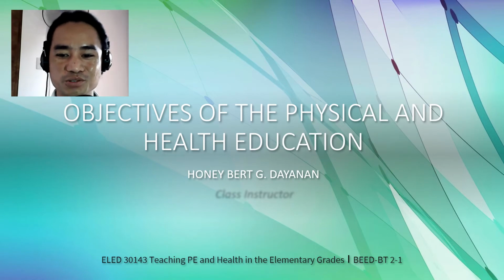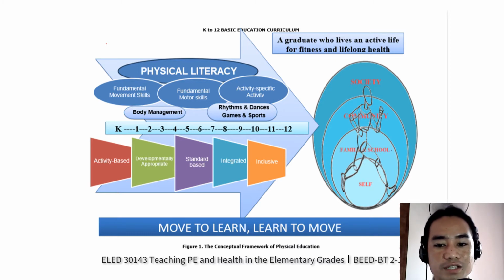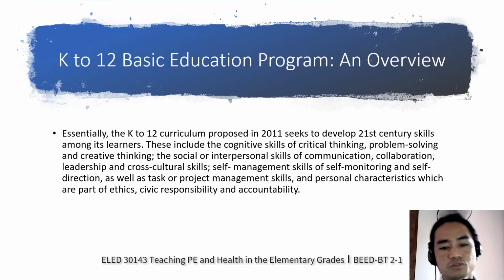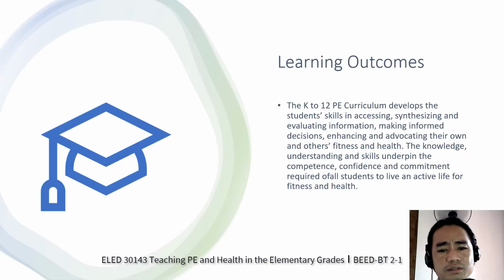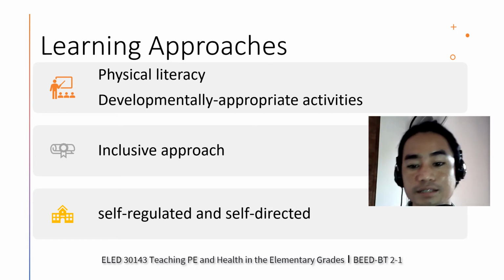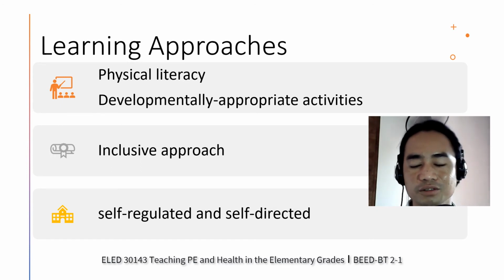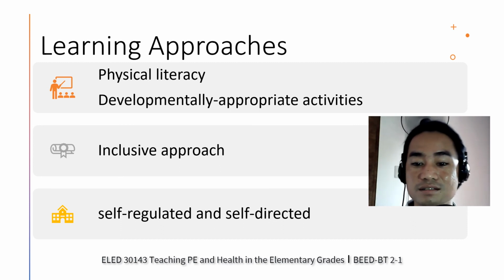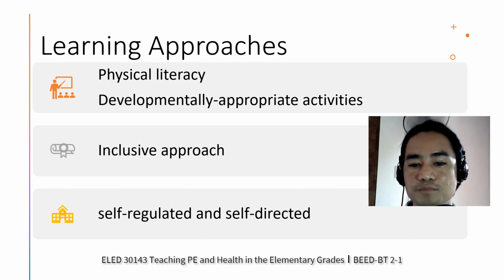LESSON 1 OBJECTIVES OF THE PHYSICAL AND HEALTH EDUCATION